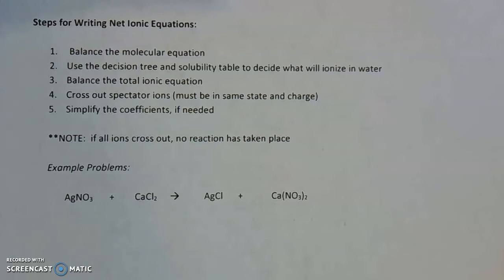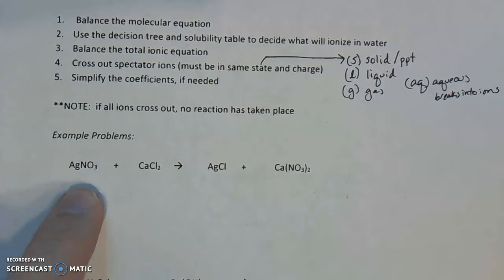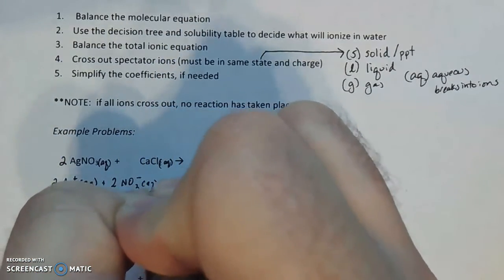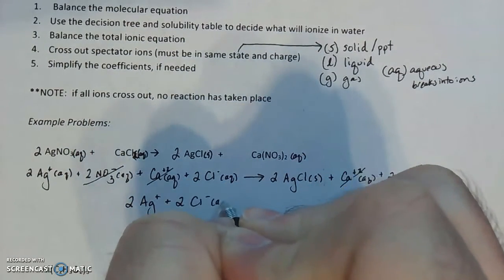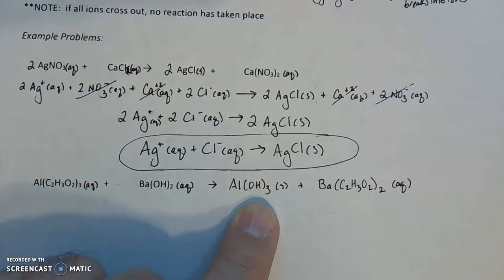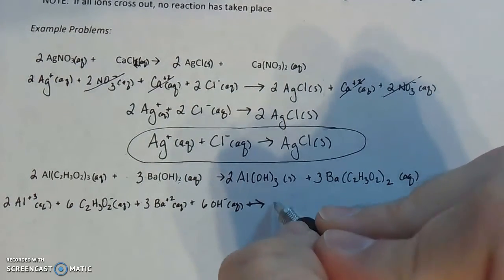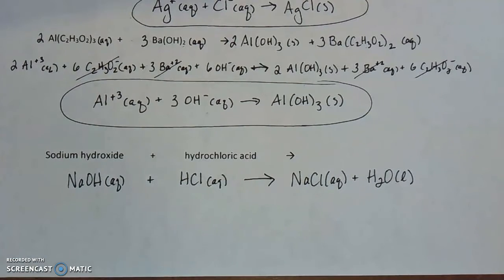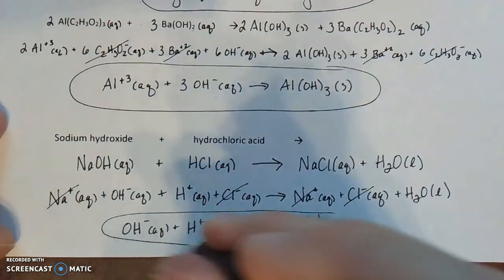Chem II Unit 6 Lesson 1 Video 3